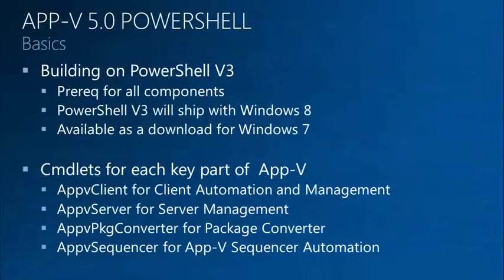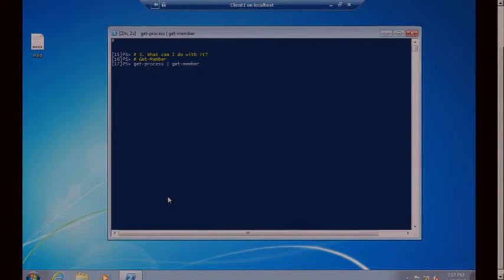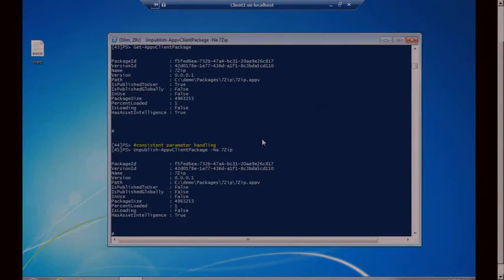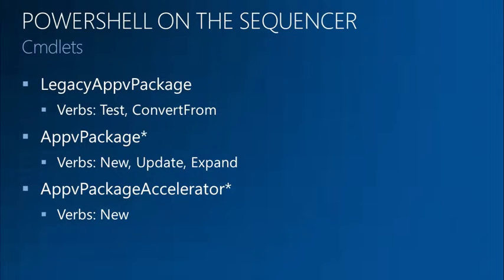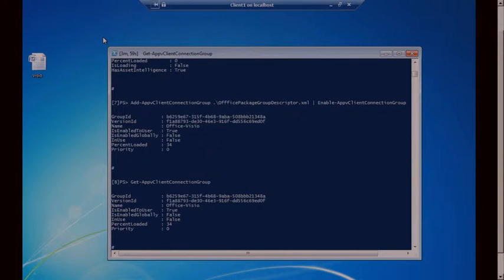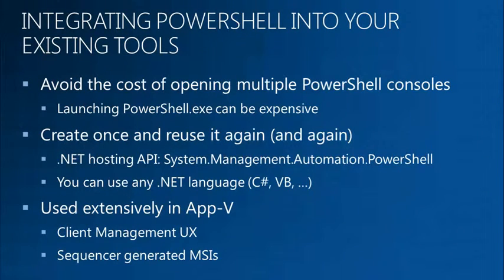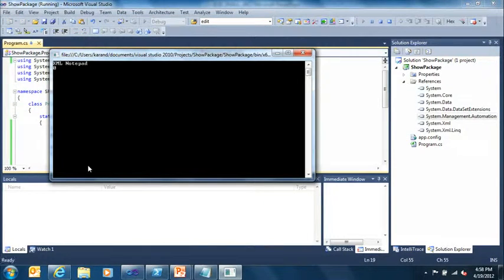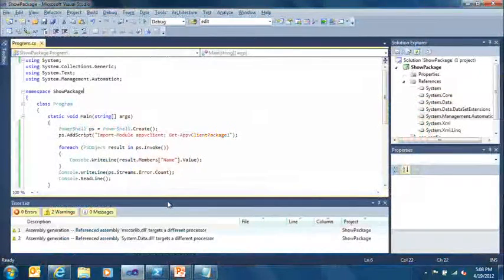MMS 2012 Automating Microsoft Application Virtualization 5 0 Using PowerShell